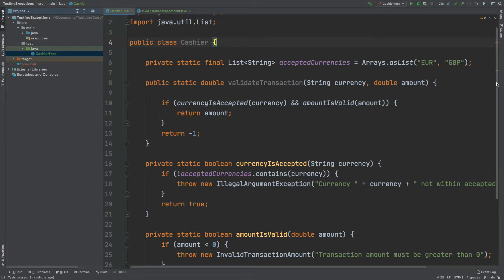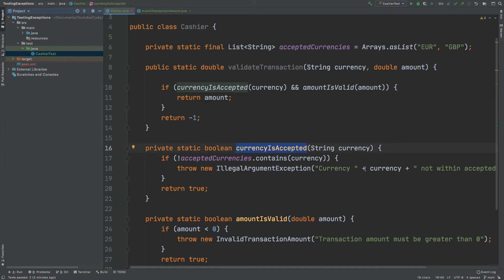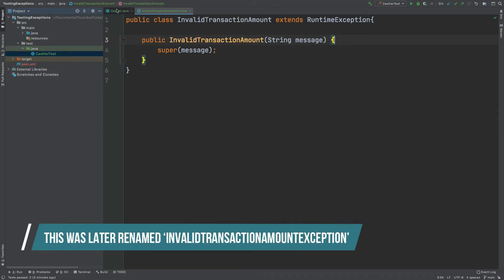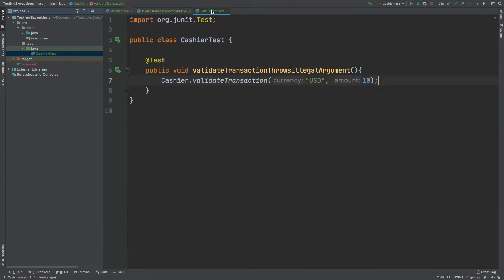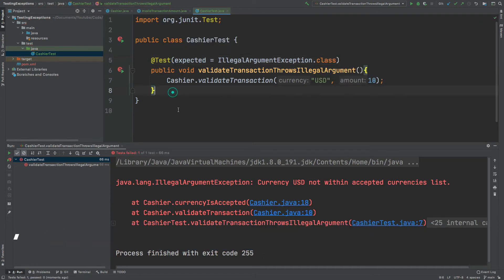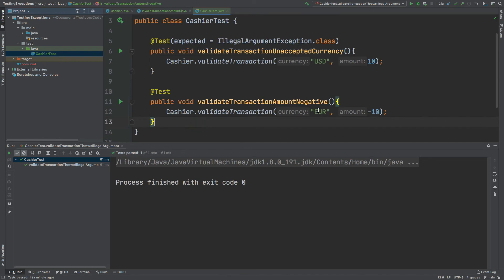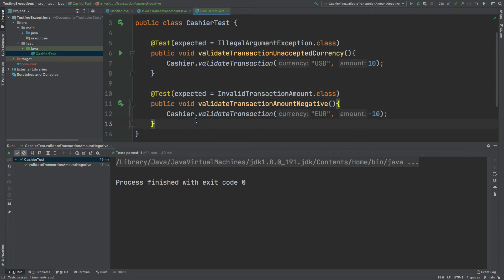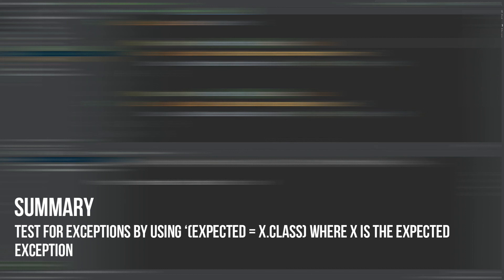Testing for Exceptions - JUnit Tutorial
Learn how you can test for expected exceptions that are thrown from your methods with JUnit.
With just a single line, we can increase our test coverage to expect exceptions to be thrown from our class behaviour.